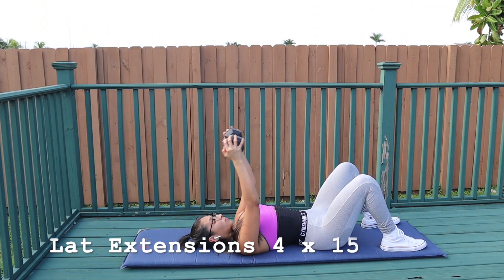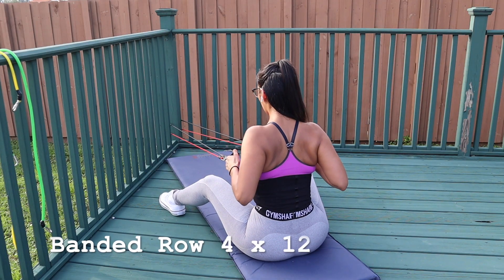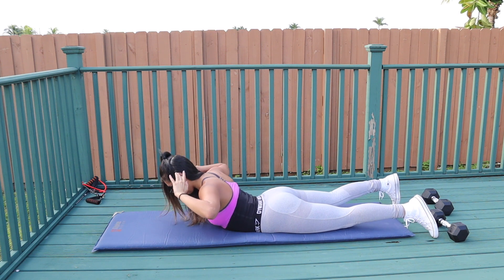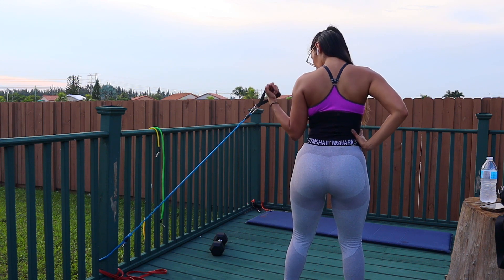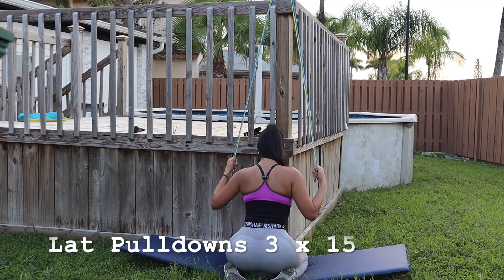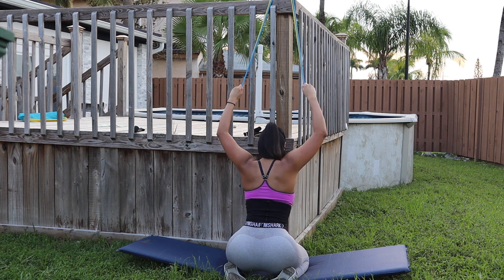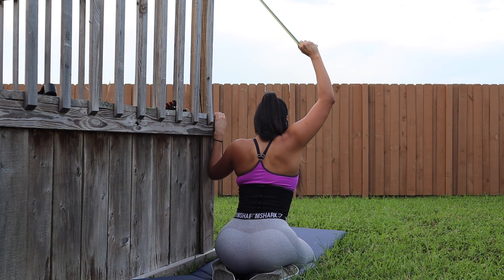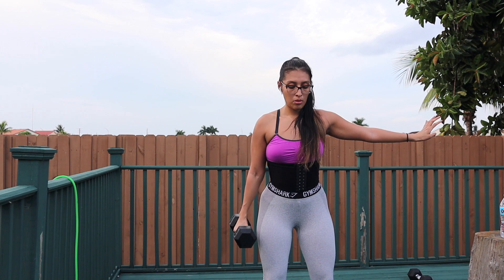HOW TO ACHIEVE AN HOUR GLASS BODY | FULL BACK & ARM WORKOUT FOR WOMEN | BLAST BACK & ARM FAT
Hey babes 🌸!
Ladies, let's talk about one thing we all want... to build an hour glass body! Of course genetics, nutrition, and different forms of exercises play a role on how our body will appear. Working on our back muscles will essentially "fake a small waist". Guess what, building our lat muscles gives the illusion of an hour glass body!! Our wings will continue to grow while our waist either stays the same or slims down. This is a pull workout meaning we are working out on our back and bicep. Get ready, this workout will blast back and arm fat like no other! This workout can be done at the gym or at home. I use a waist trainer for extra back support and to help keep my posture well while working out.

Tone arms and a tone back is the new sexy, so let's build it together!

Lashes I used for this video ♡
Barbell Pad ♡
Ankle cable straps ♡
Short resistance bands ♡
Long resistance bands ♡
Long resistance bands ♡
Resistance bands with handles ♡
My gym bag ♡
PE Science Protein ♡
Food scale I use ♡
Camera I used for my videos ♡

Xoxo ❤️